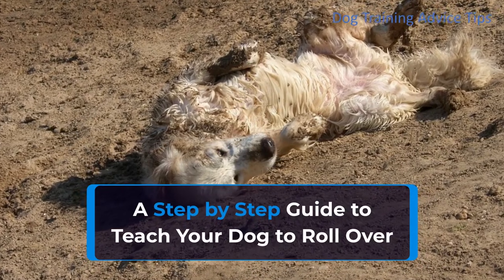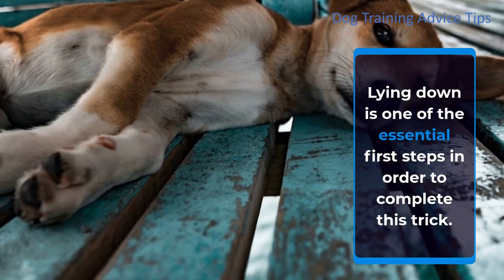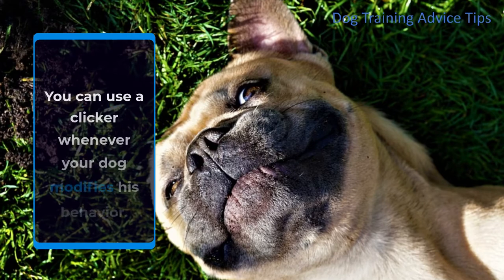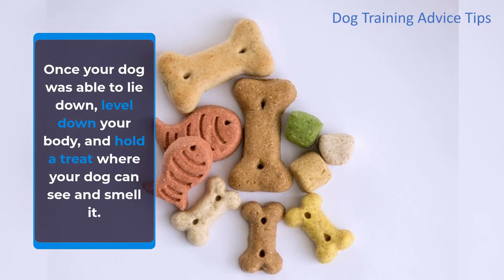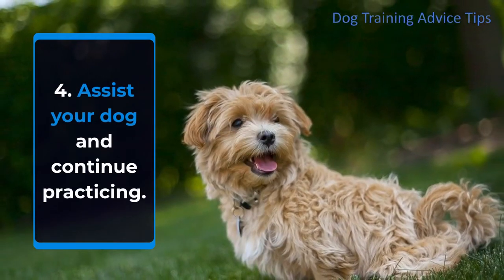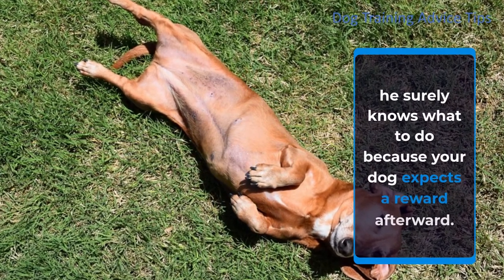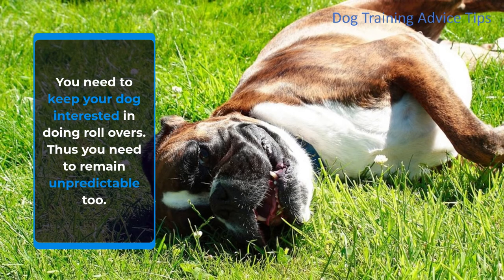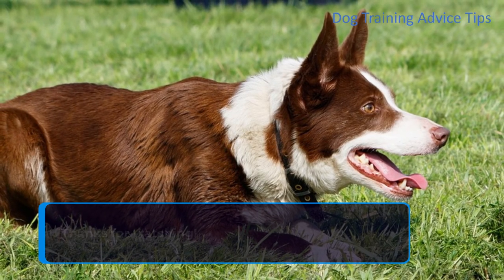A Step by Step Guide to Teach Your Dog to Roll Over